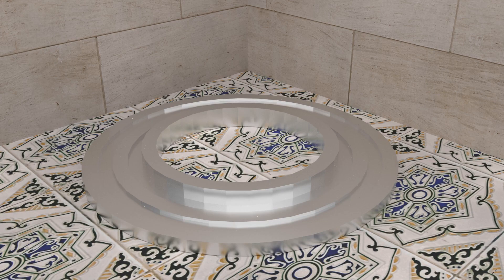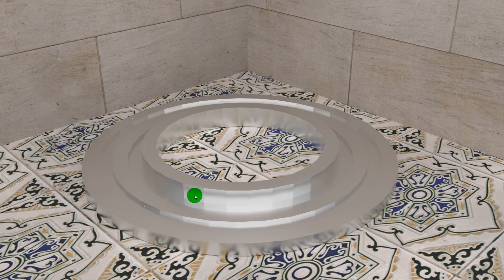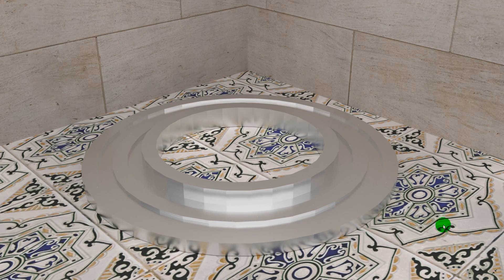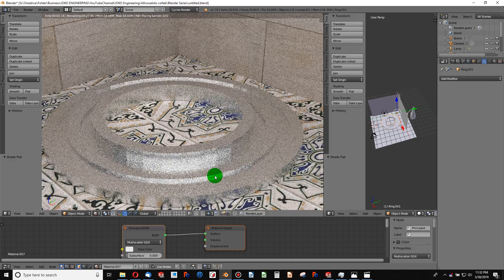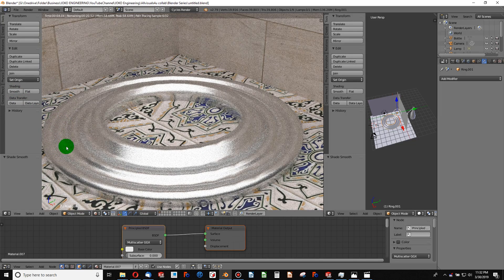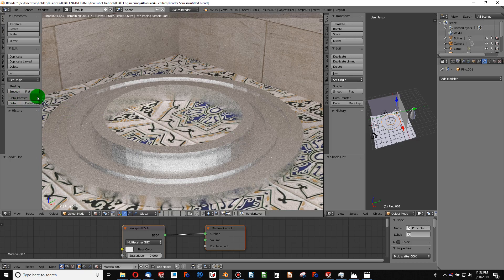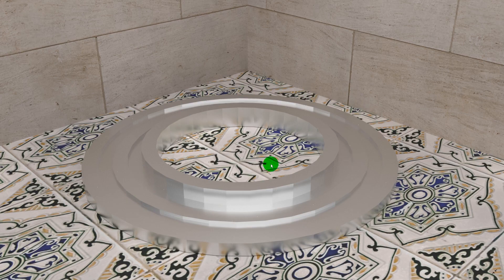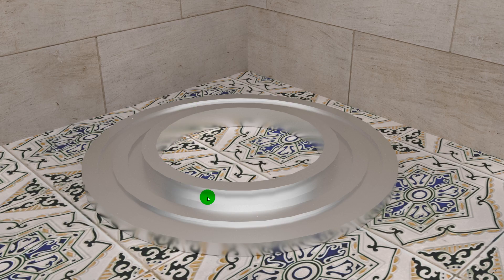Render SolidWorks and FreeCAD Models in Blender 7: Smooth STL Meshes|JOKO ENGINEERING